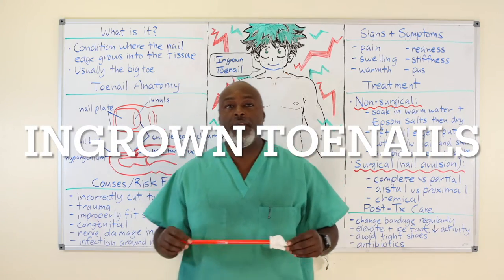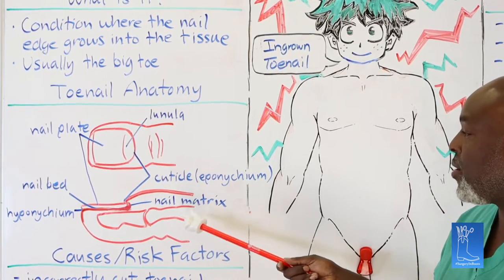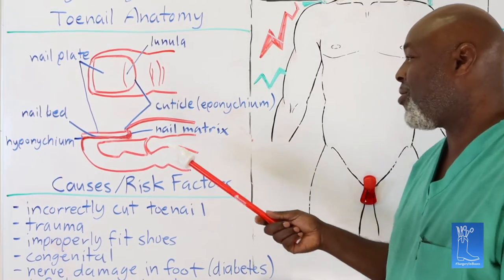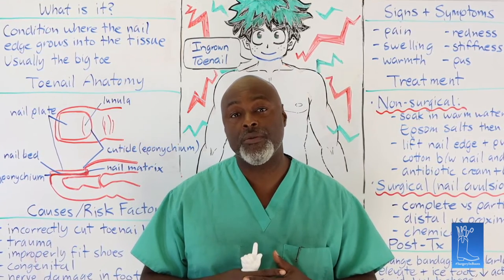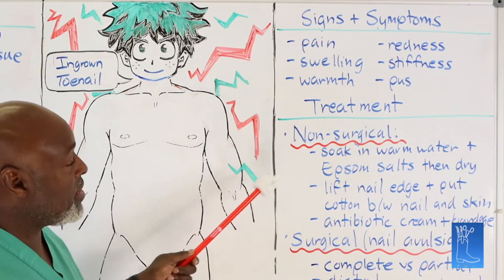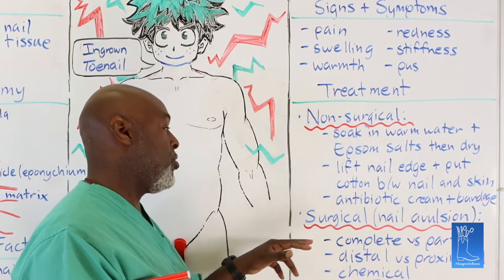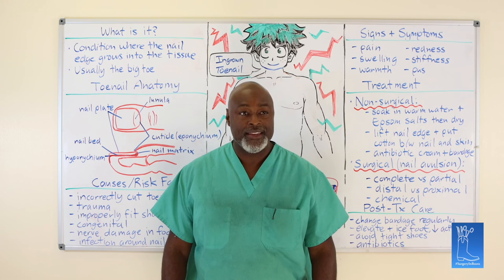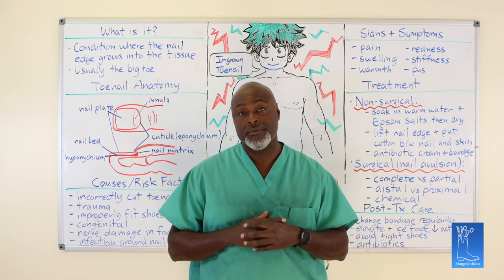Lecture #19 : Why is my toenail crusty and yellow? And what's the pus draining from it. Ingrown?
People who have ingrown toenails know when they are ingrown.  People who think they are ingrown are right 50% of the time.  After watching this lecture, you will know if its ingrown, infected., needs antibiotics, or needs surgery.  Just watch the video.  Its pretty good I think